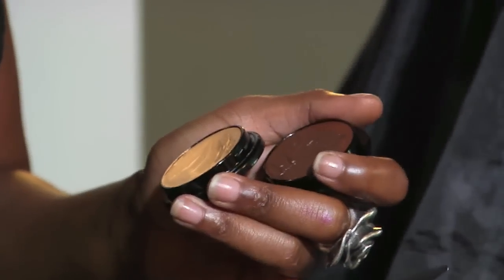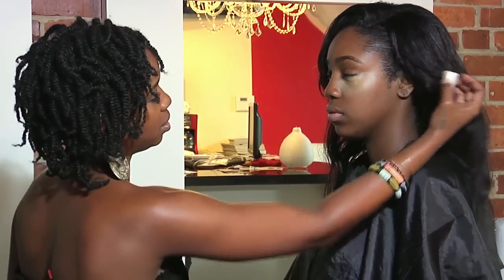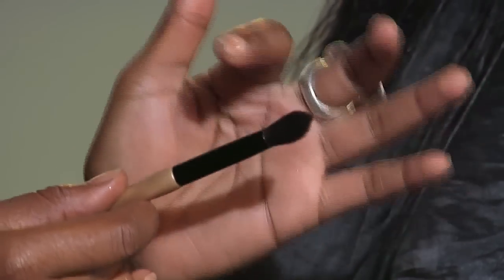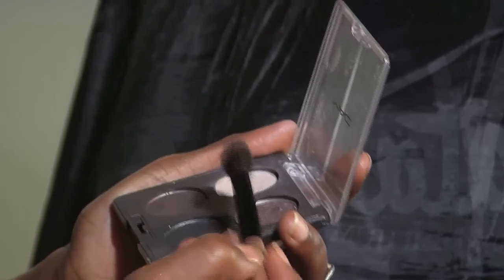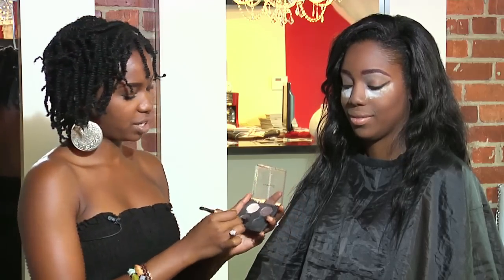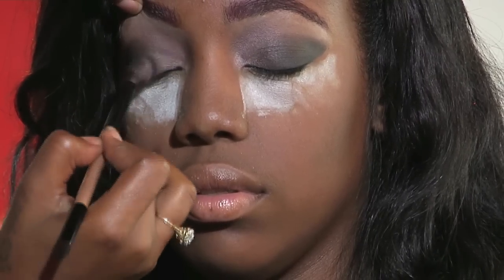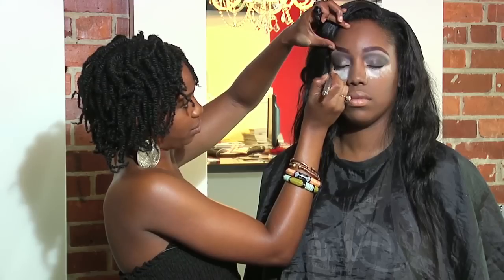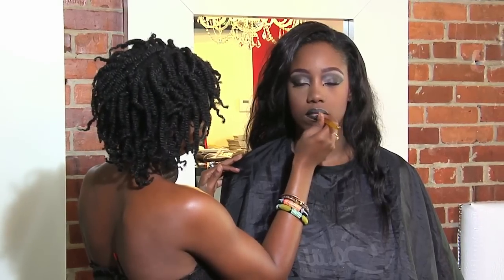Couture Makeup Tips : Halloween Makeup & More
Couture makeup needs to be used in a very particular way for the best possible results. Get couture makeup tips with help from a visual artist of nine years in this free video clip.

Expert: Sherilynn Marilyn
Filmmaker: Sherilynn Marilyn

Series Description: Occasions like Halloween are always a great opportunity to let loose and really have a little fun with your makeup selection. Get makeup tips and find out how to create a variety of gorgeous looks with help from a visual artist of nine years in this free video series.